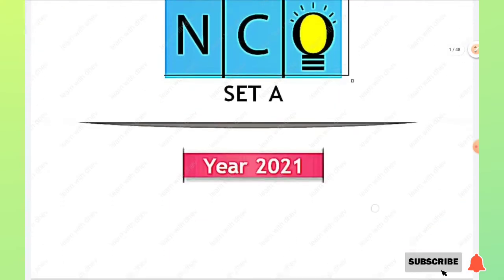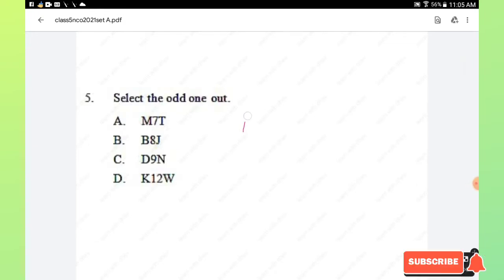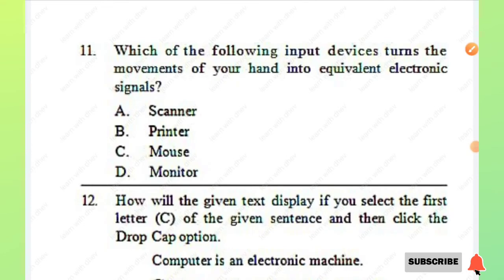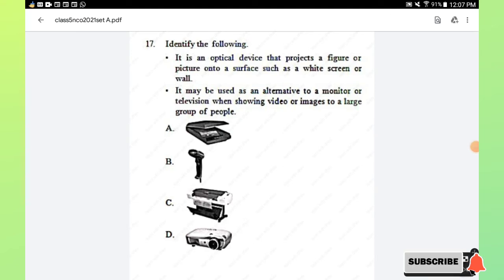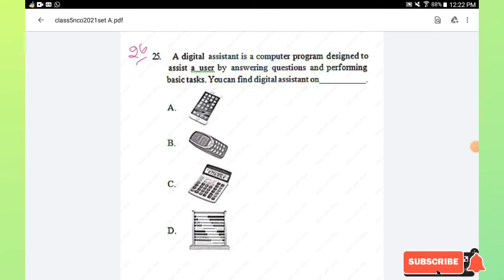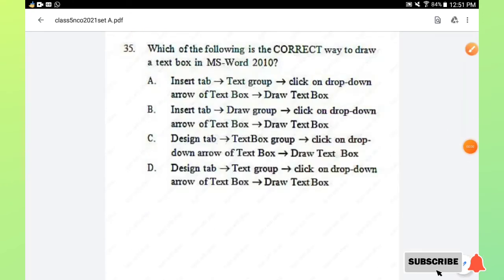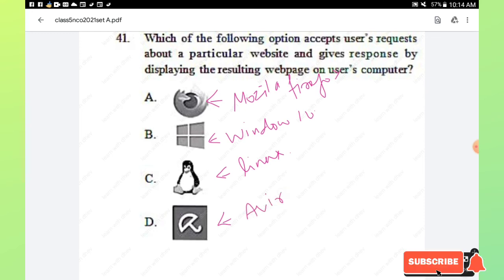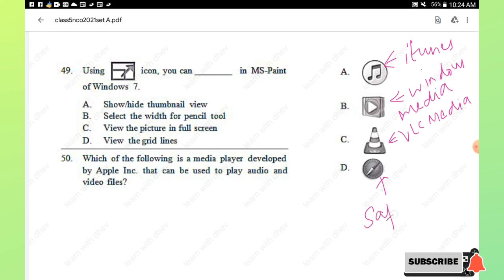CLASS 5 NCO 2021 PREVIOUS YEAR PAPER SET A/NCO CLASS 5 PREVIOUS YEAR PAPER 2021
CLASS 5 NCO 2021 PREVIOUS YEAR PAPER SET A/NCO CLASS 5 PREVIOUS YEAR PAPER 2021/class5 cyberOlympiad